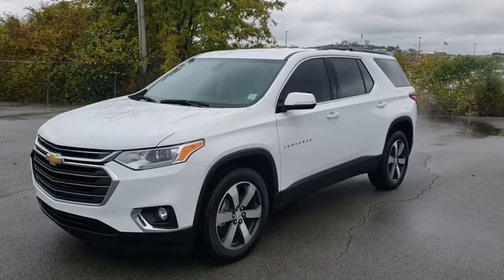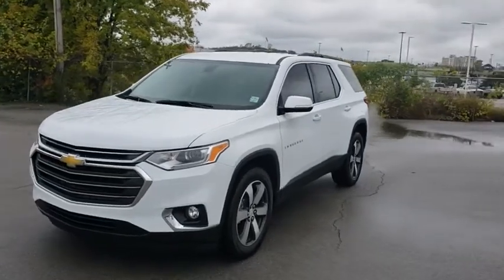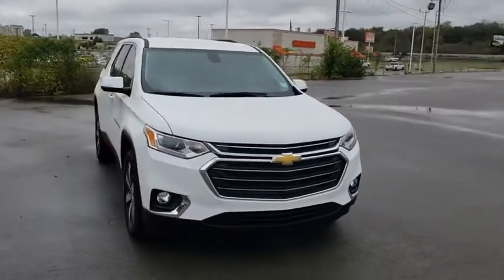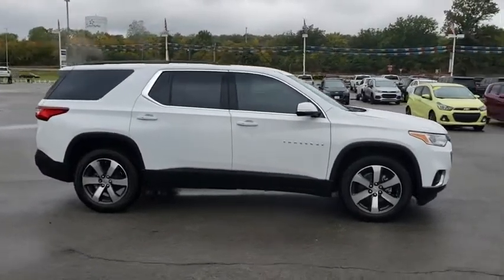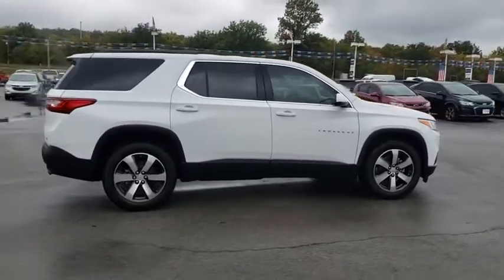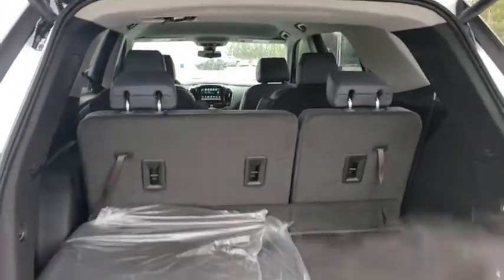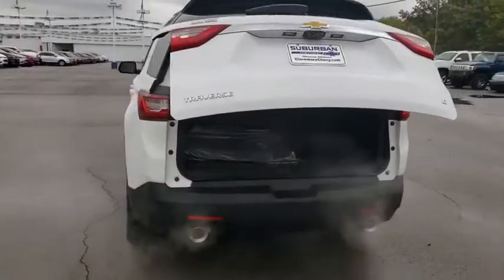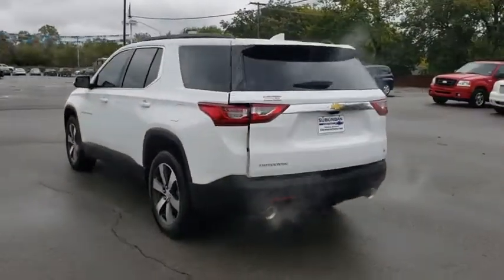2019 Chevrolet Traverse Owasso, Tulsa, Claremore, Pryor, Broken Arrow, OK N663800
Summit White New 2019 Chevrolet Traverse available in Owasso, Oklahoma at Suburban Chevrolet. Servicing the Tulsa, Claremore, Pryor, Broken Arrow, OK area.
2019 Chevrolet Traverse LT Leather - Stock#: N663800 - VIN#: 1GNERHKW8KJ168680

Suburban Chevrolet
1300 S Lynn Riggs Blvd

2019 Chevrolet Traverse LT Leather Leather FWD Summit White 3.6L V6 SIDI VVT27/18 Highway/City MPG